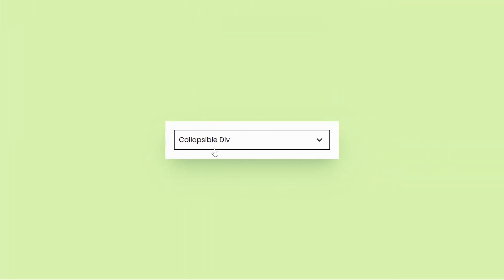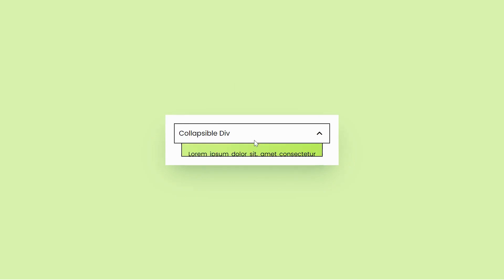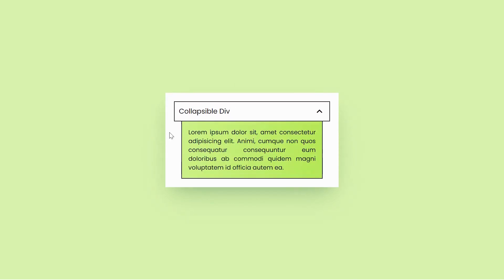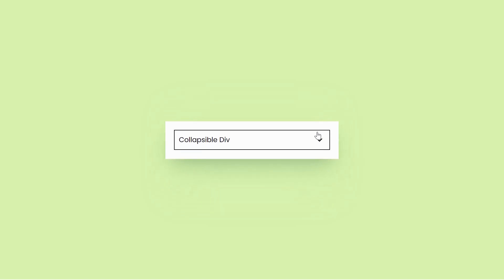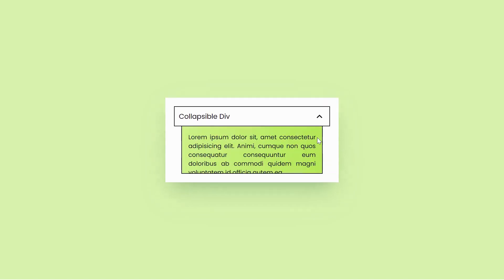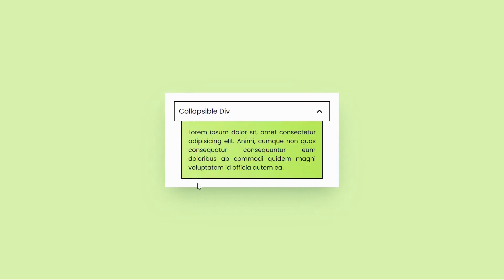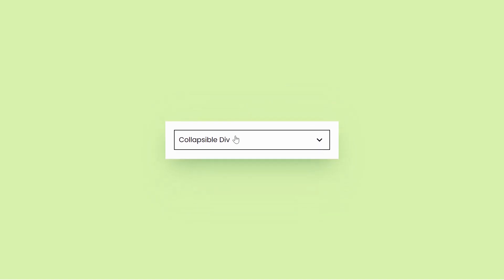Create an Accordion / Collapsible Div using HTML CSS only!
We'll explore the fascinating realm of HTML and CSS, where we'll embark on a journey to craft a collapsible div or accordion, all without the need for JavaScript!